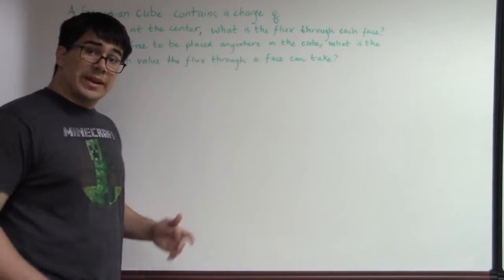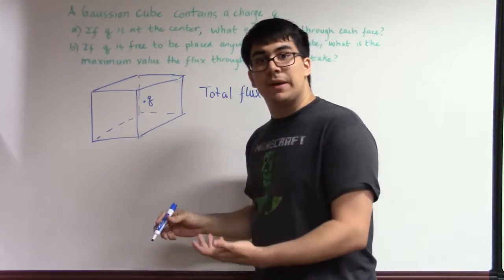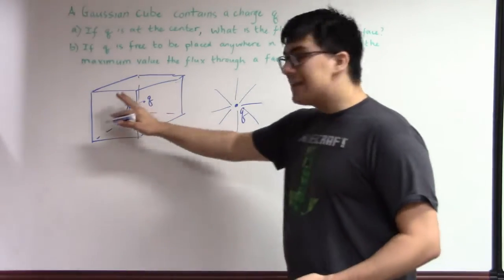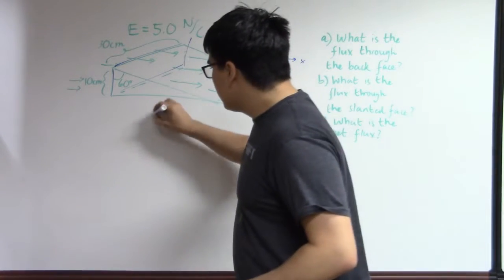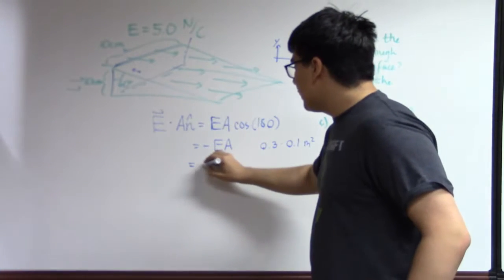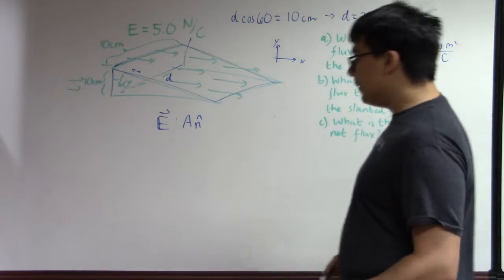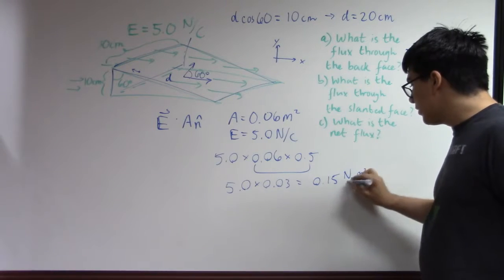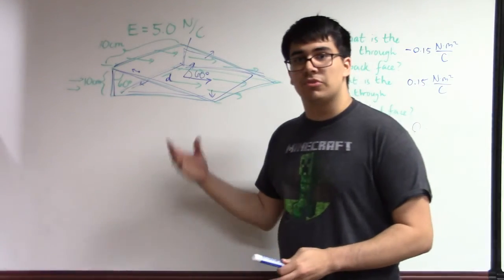Electric Flux & Gauss's Law 1